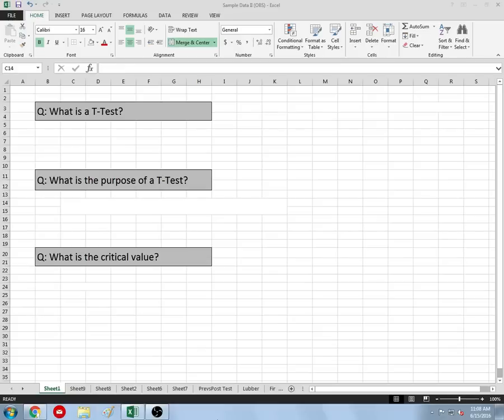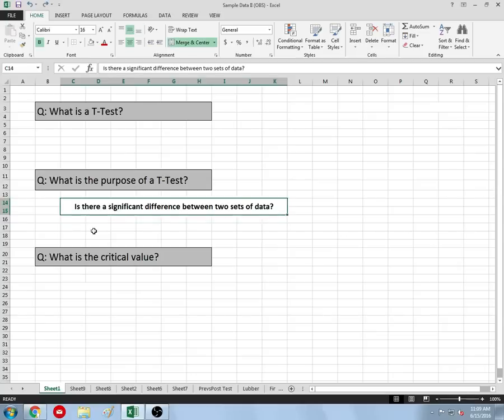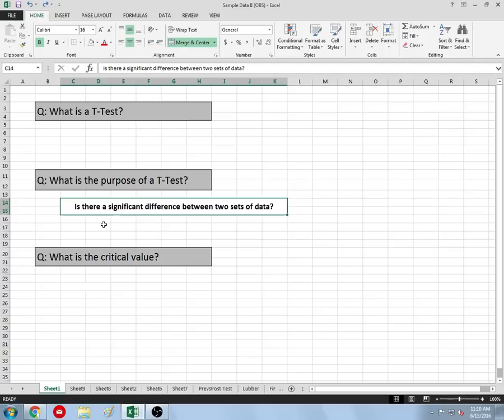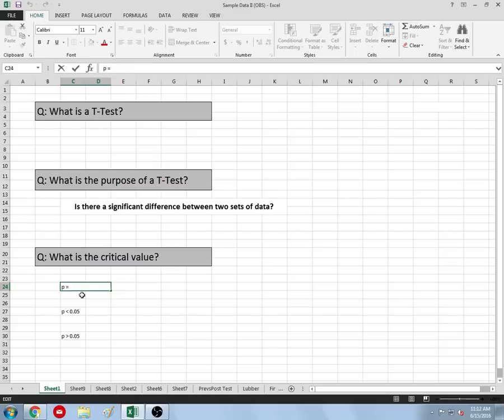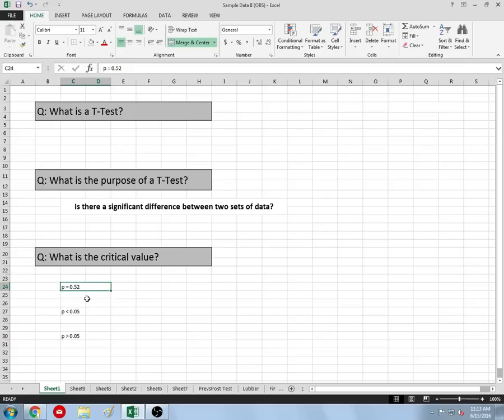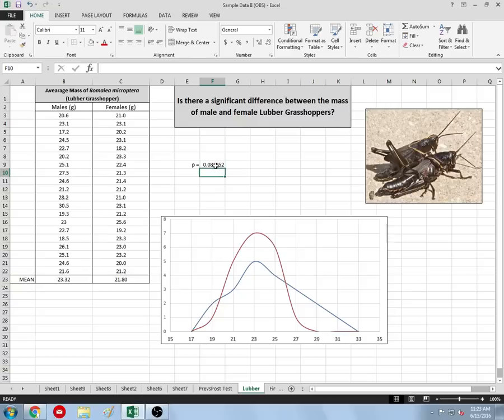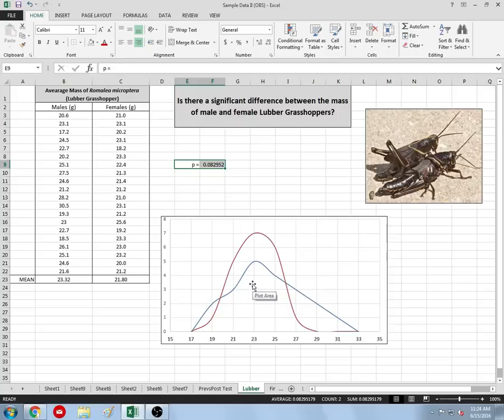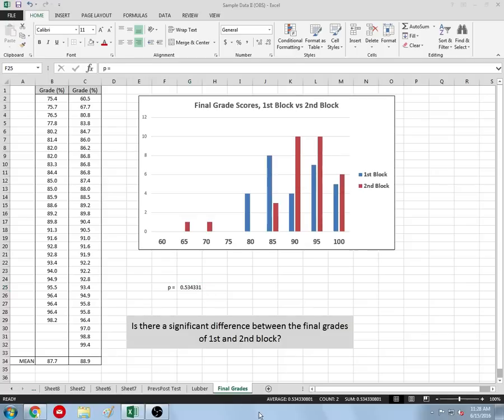How to Do a T-Test for Beginners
In this tutorial, I explain how to perform a t-test on Microsoft Excel 2013. If you are using the freeware Google Sheets, then most of this still applies. The test is really easy to calculate, but understanding the meaning and uses can be frustrating. In this tutorial, I try to explain this with different examples and trying to not get too technical for beginners. Remember, you want a minimum of 10 samples (n=10) for each group of data in order to develop a reasonable bell curve for the t-test to evaluate. Anything less than n=10 does not give us a reasonably accurate calculation. However, the more samples, the better!